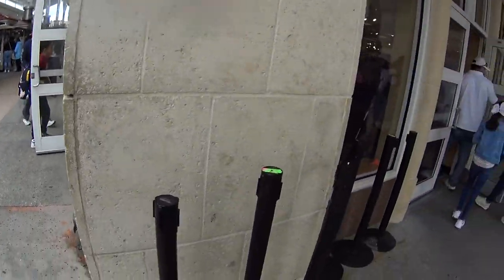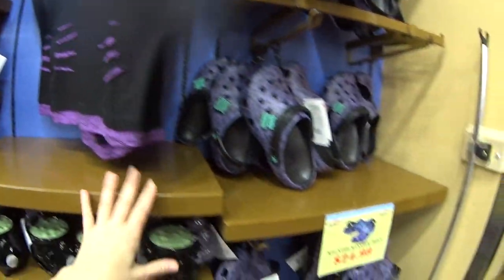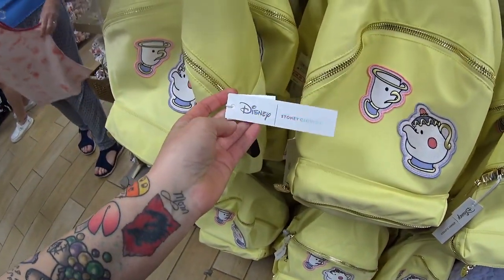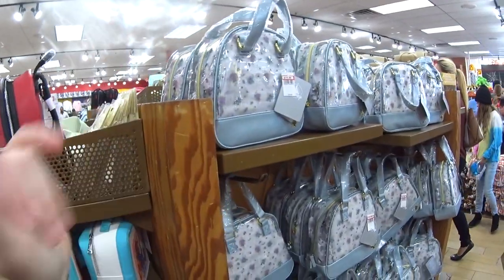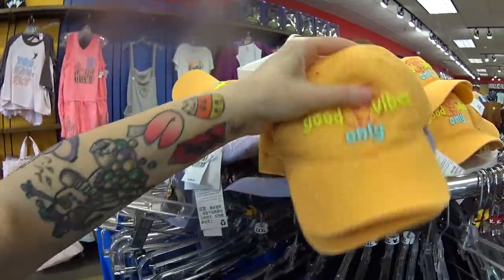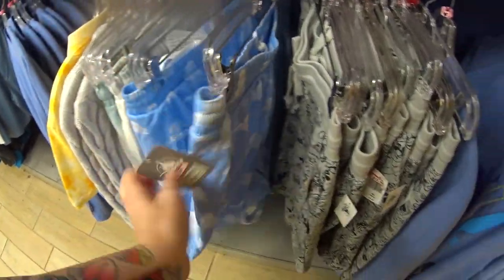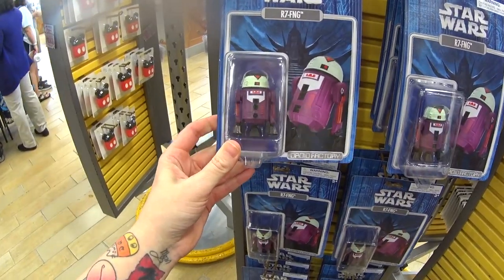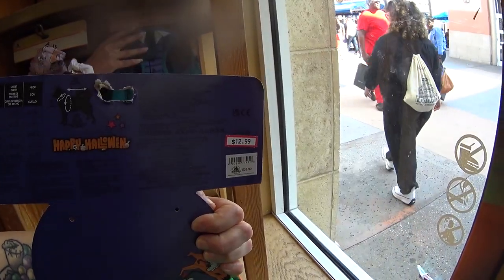DISNEY CHARACTER WAREHOUSE OUTLET SHOPPING (Vineland Ave)